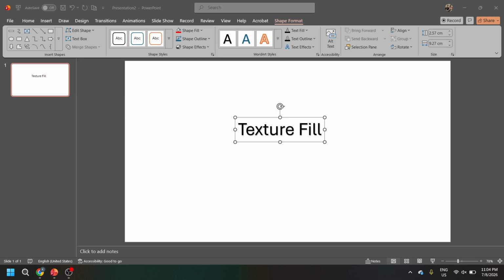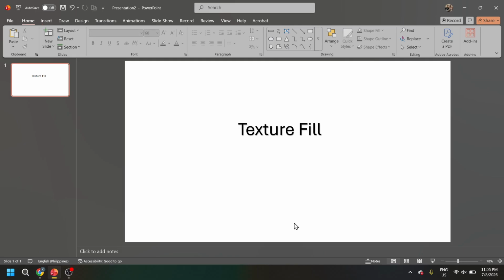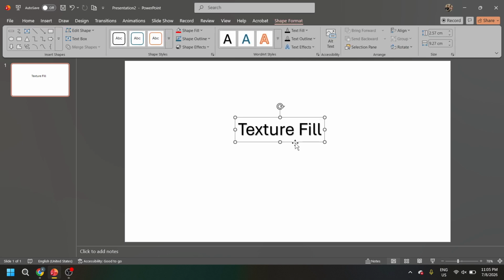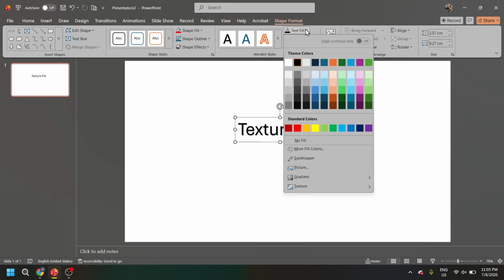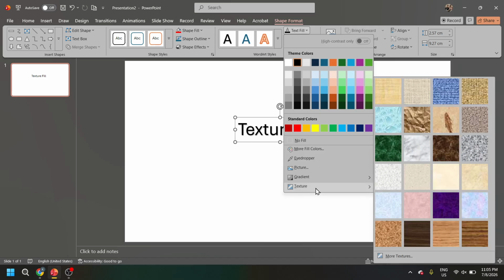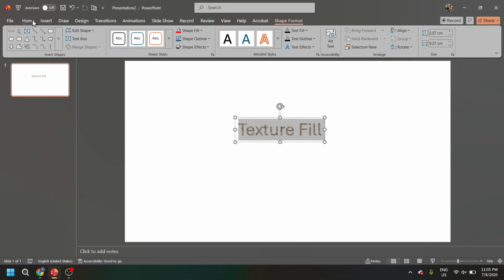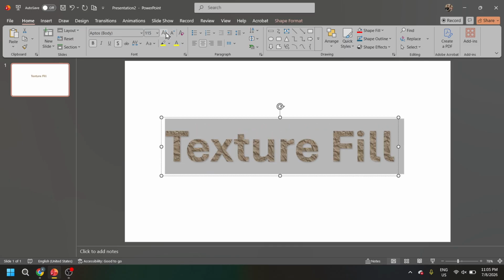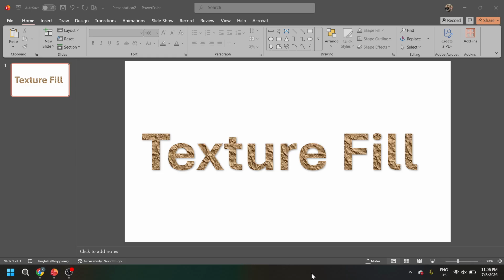How to add Texture fill to your Text in Microsoft Powerpoint (Step By Step 2026)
How to add Texture fill to your Text in Microsoft Powerpoint